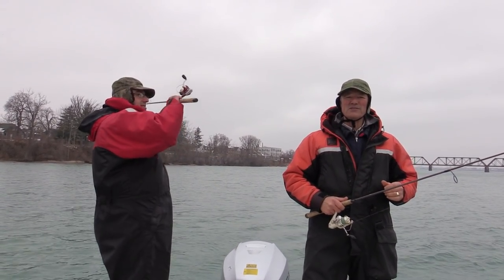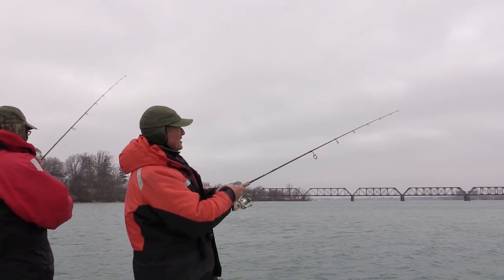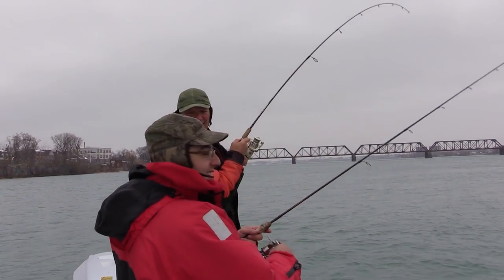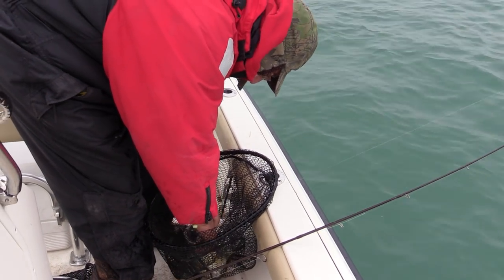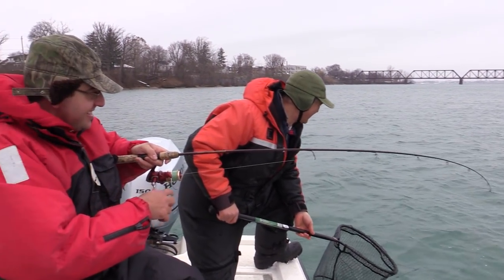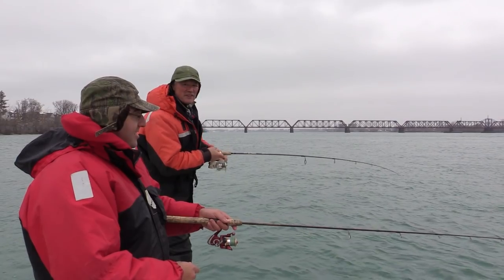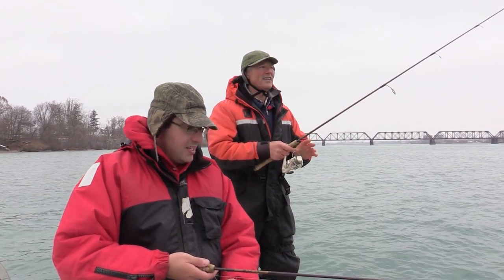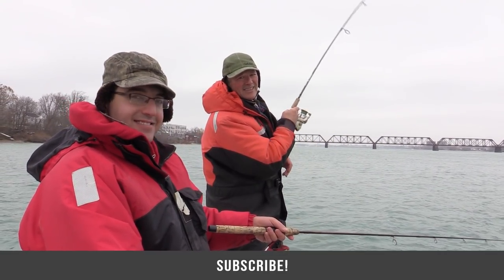Walleye Fishing Tips: The Walleye Flex!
Today we have walleye fishing tips and fishing-catching action with everyone's favourite angler. We're using the Flexi-Jig with a minnow-imitating plastic lure and jigging them along the bottom through different water depths. It's a bit cold out, hovering around freezing on this fall day though we go over some tips and techniques and catch ourselves a lot of walleye!